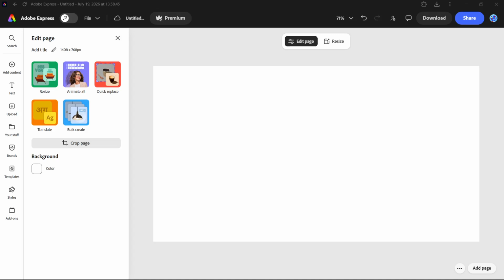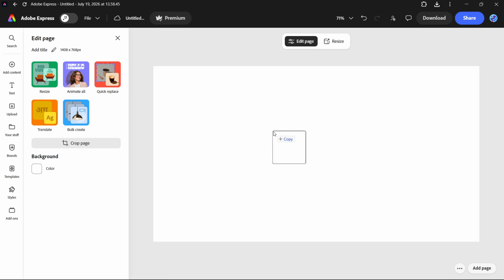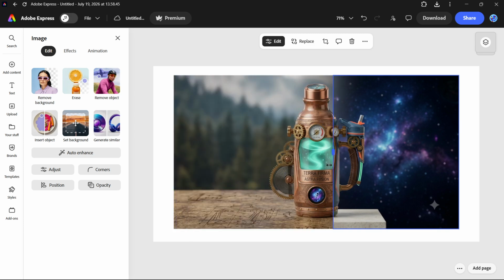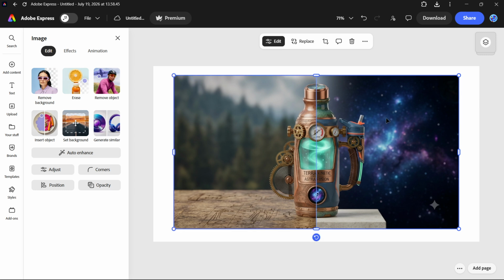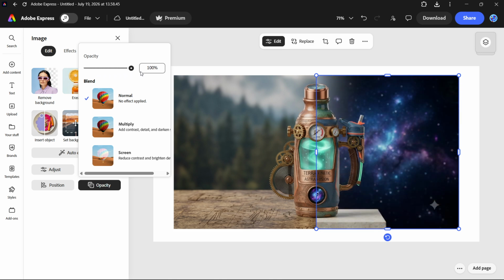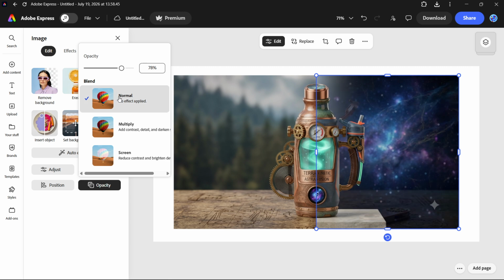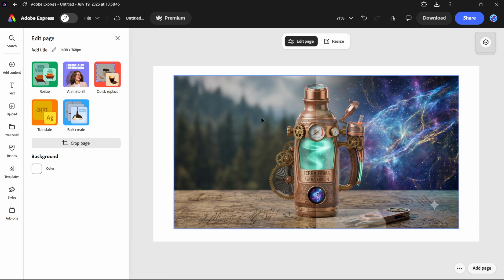How To BLEND IMAGES In Adobe Express (QUICK & EASY) 2026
In this video, I'll show you how to blend images in adobe express. This is a full guide on how to combine and manipulate images seamlessly using adobe express in 2026. In case you've been trying to create stunning visuals by blending images, this is the video you need to see!